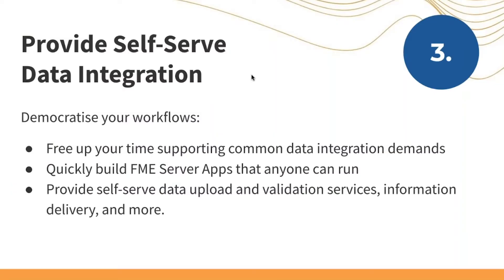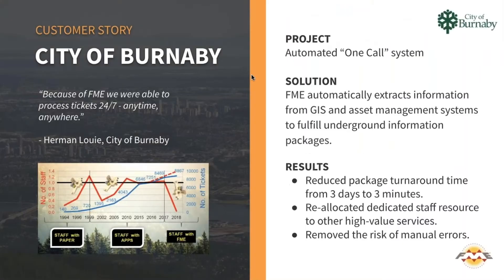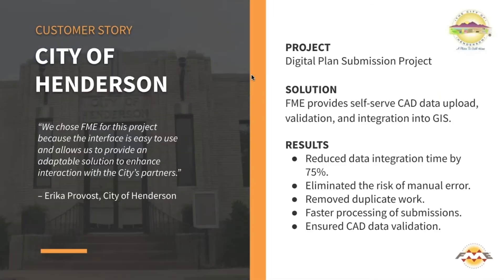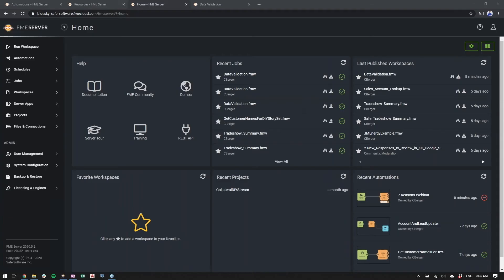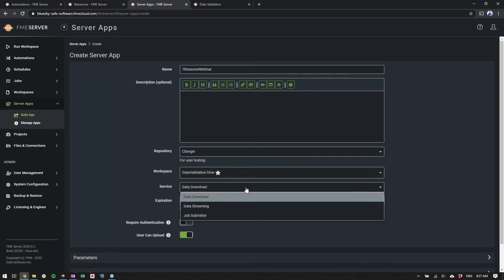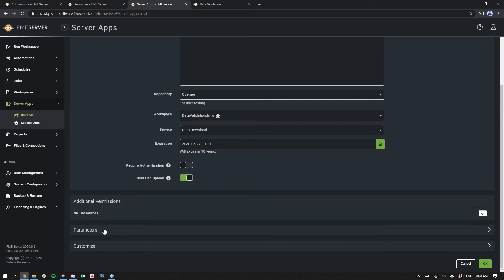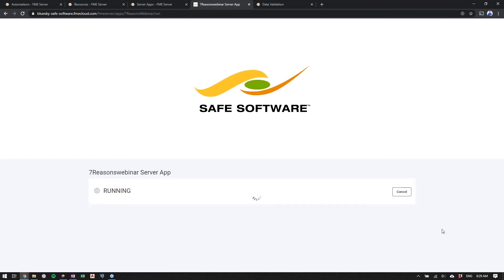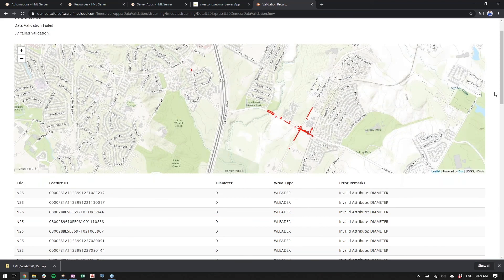7 FME Server Use Cases - Providing Self-Serve Data Integration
Discover how FME Server enables you to democratise your data integration workflows.

You no longer need to process each and every integration request that comes in - you can design workflows for common integrations, and then hand off the responsibility of running them to the person with the request.

It’s quick and easy to build FME Server apps that anyone can run. Find out how to get started in FME:

Watch the full webinar “7 FME Server Use Cases to Convince Your Boss”

About FME
Safe Software is the maker of FME, the data integration platform with the best support for spatial data worldwide.